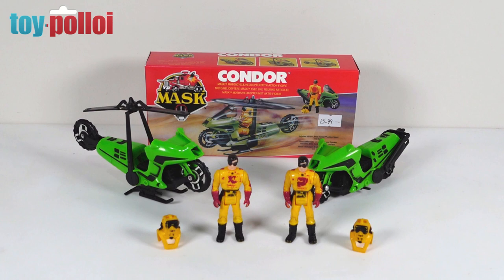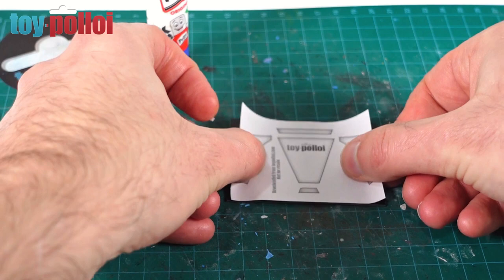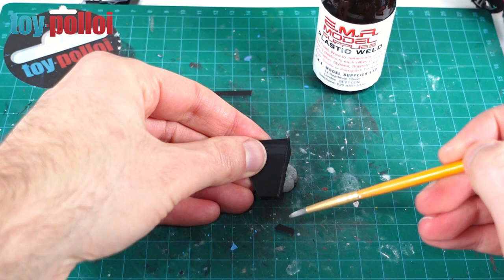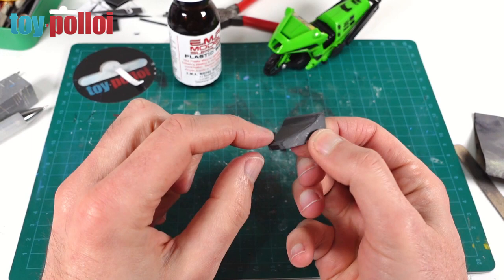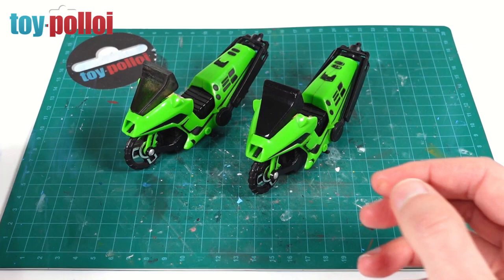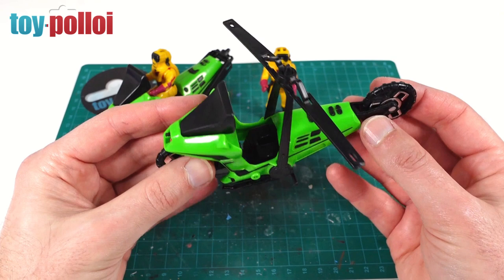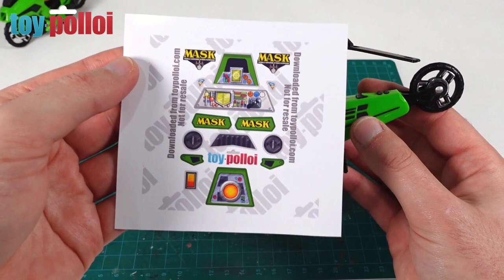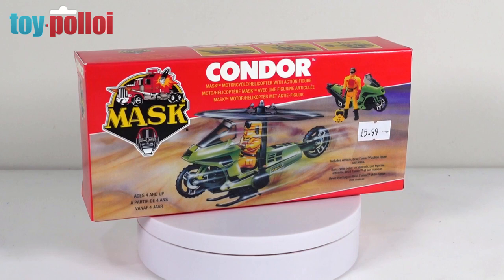Vintage M.A.S.K. Condor bike Windscreen and Custom Stickers - Toy Polloi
This may be one of the smaller M.A.S.K. toys, but there is still a lot to work on. The Condor is almost always missing the windscreen so I wanted to work out a way to make one from scratch. It also feels like they didn't really put much effort into designing the stickers so I have designed some new ones to fill in the gaps. Brad Turner also needed some work, you can catch that in a separate video.

0:00 Intro
1:13 Designing the windscreen
4:15 Making the windscreen
20:30 The finished windscreen
22:55 Painting Brad Turner
23:52 Custom Sticker design
32:41 Applying the stickers
36:55 Replacement box
39:08 The finished vehicles and figures